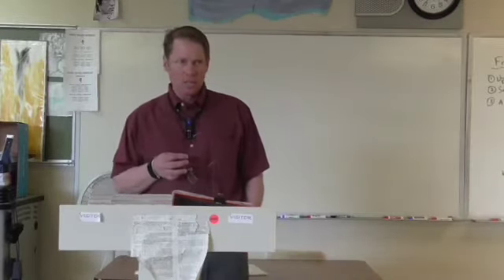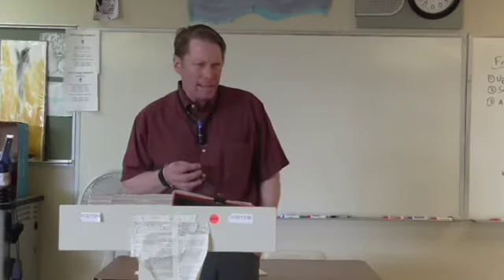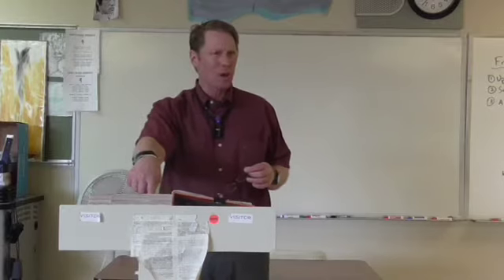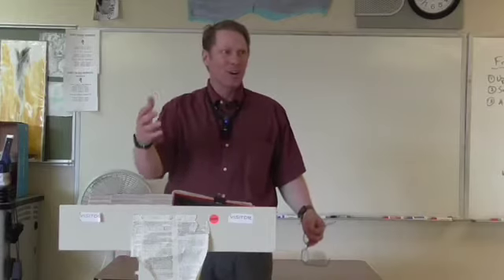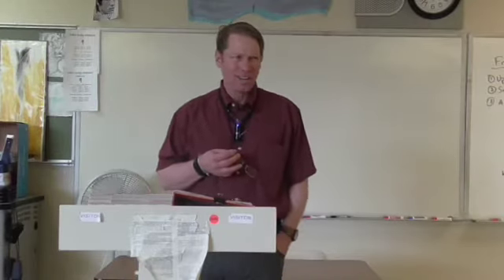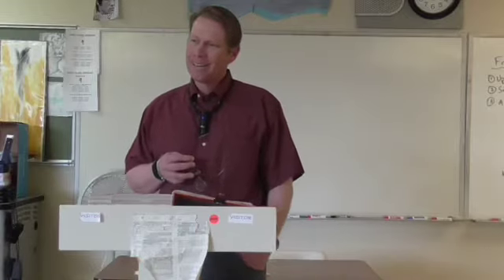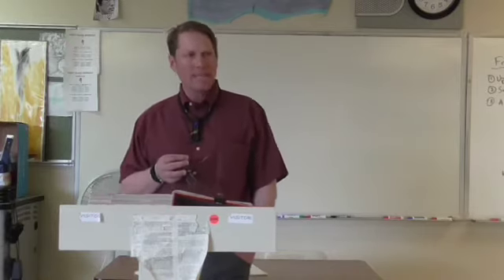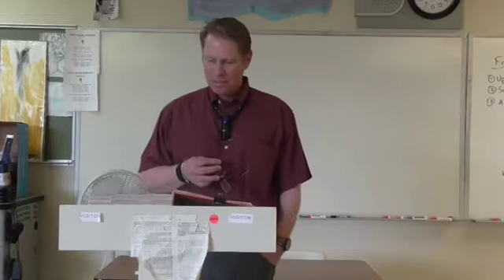William Carlos Williams, B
McGee of 303 and Learnstrong.net lectures on the poetry of William Carlos Williams, B